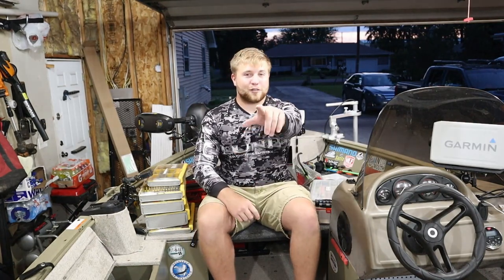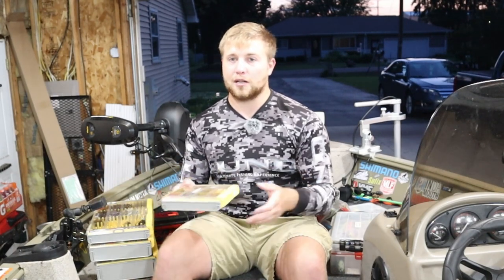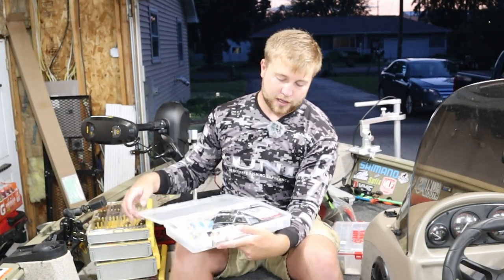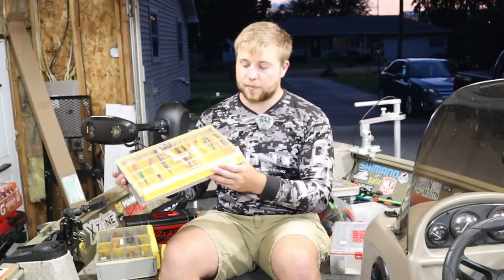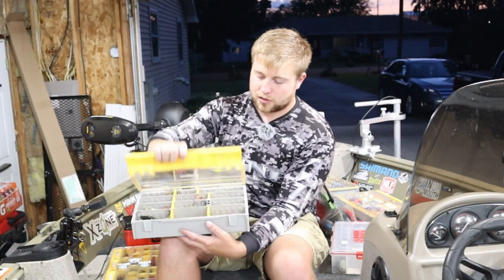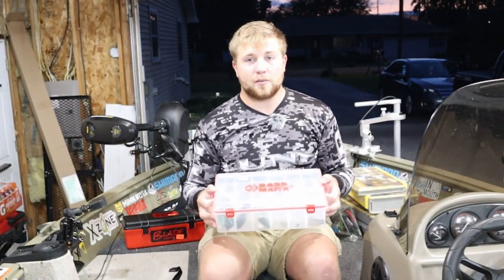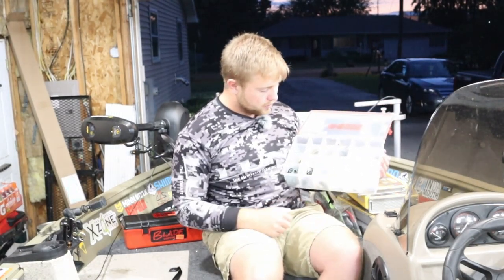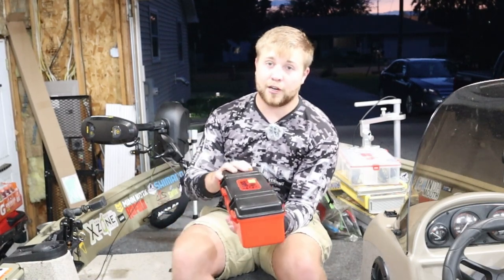Tackle Organization - All Types of Baits & Tackle Box Styles